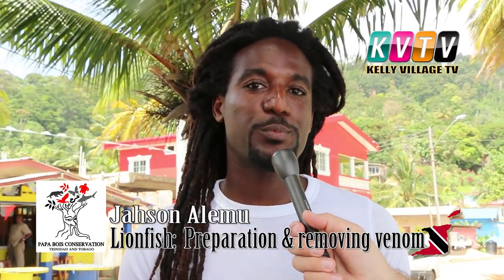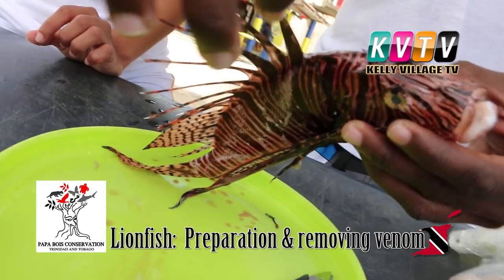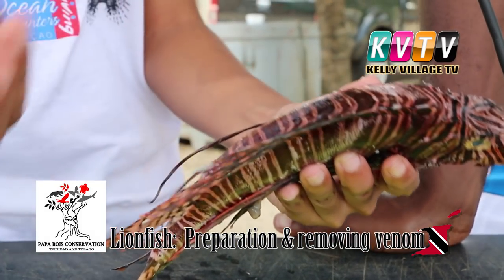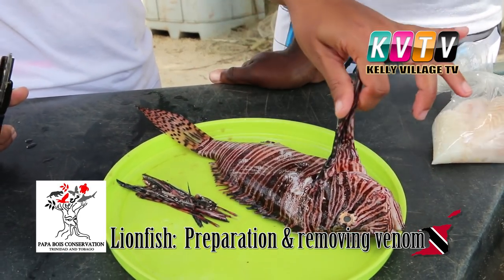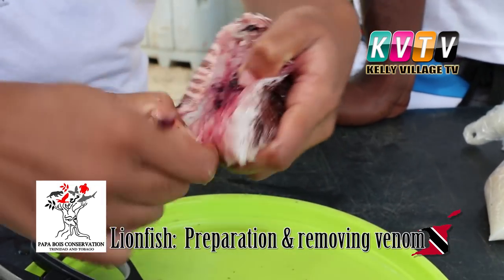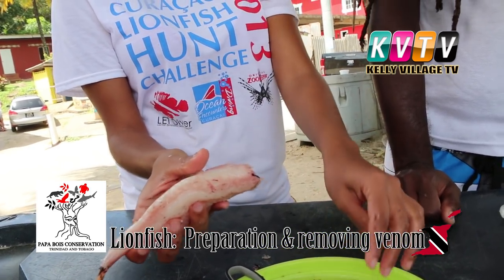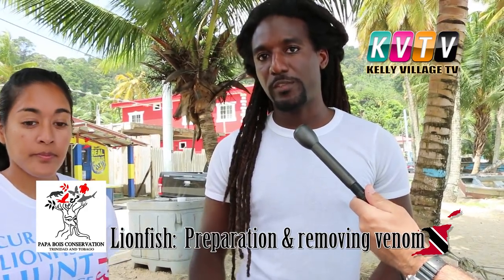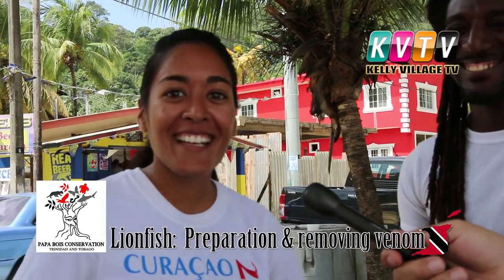Lionfish: Removing venom & preparation.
Jahson Alemu & Fadilah Ali explain how to safely remove the venomous fins from the Lionfish for preparation to cook.
Produced in conjunction with Papa Bois Conservation.
Look out for coverage from KVTV at this years Carnival 2014 also look out for our new series of tourism shows...